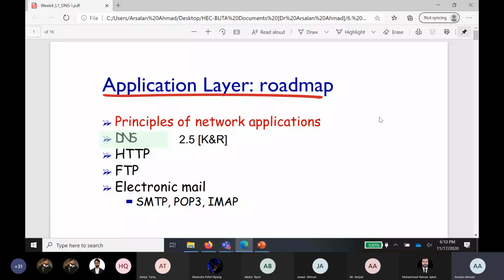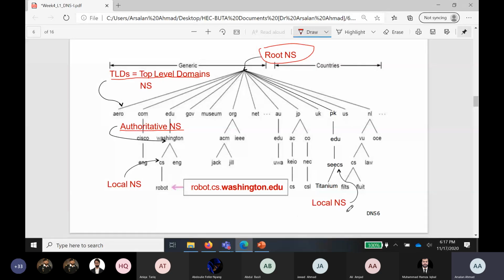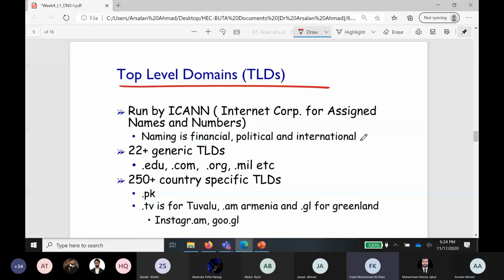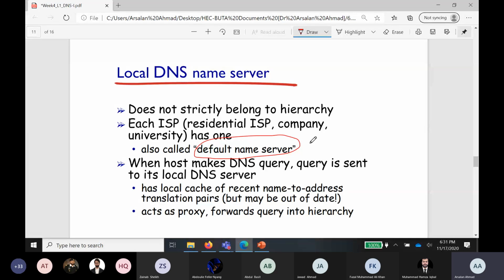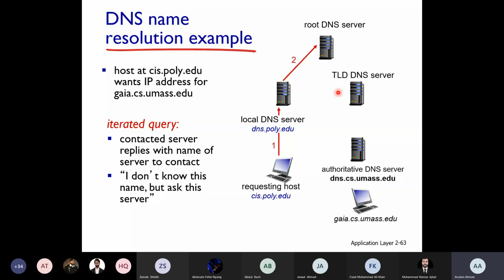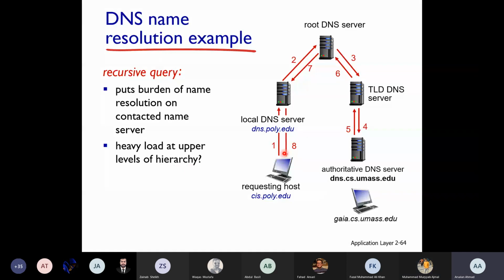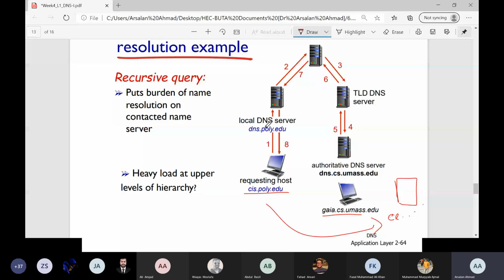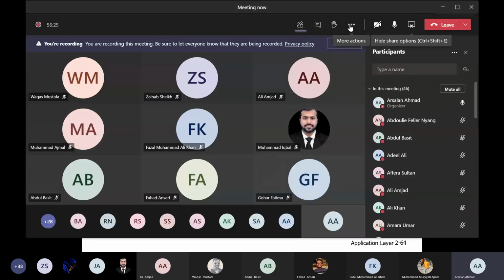Lecture 10 DNS